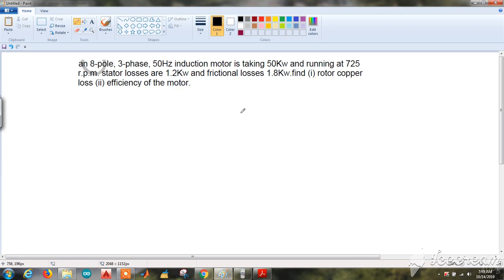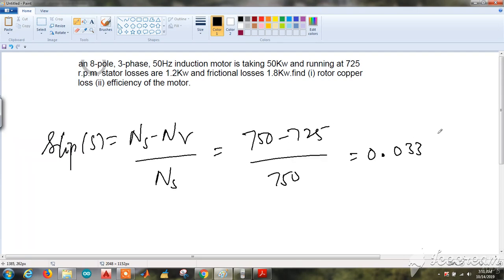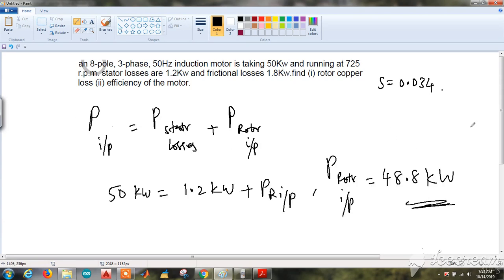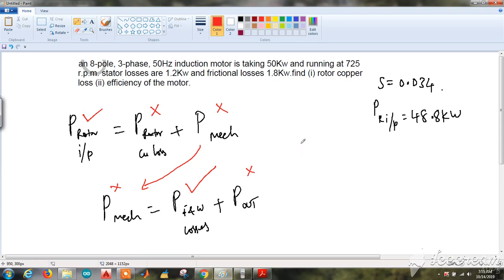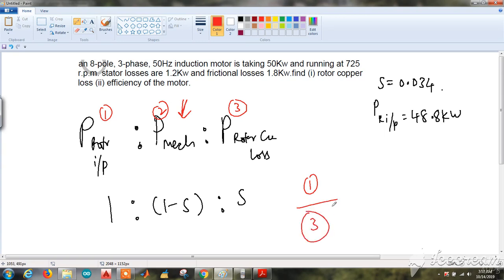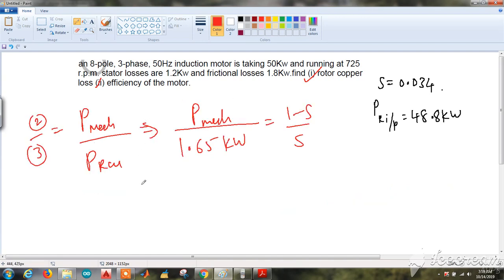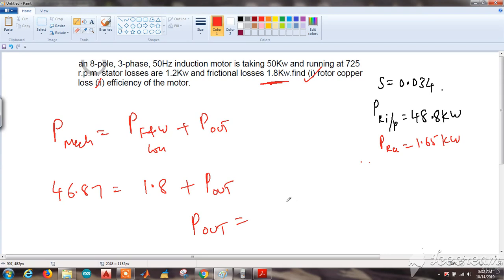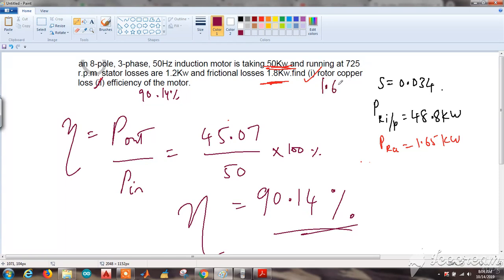OU BEE| MAY 2018| Induction Motor -Rotor Cu Loss,Efficiency | Previous Questions Solved |AICTE|5M ET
OU BEE| MAY 2018| Induction Motor -Rotor Cu Loss,Efficiency | Previous Questions Solved |AICTE|5M